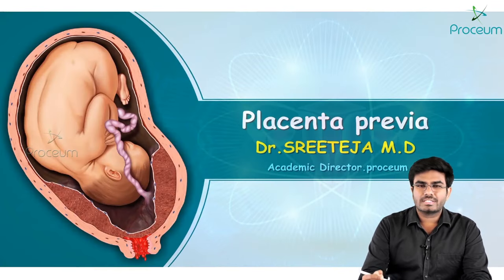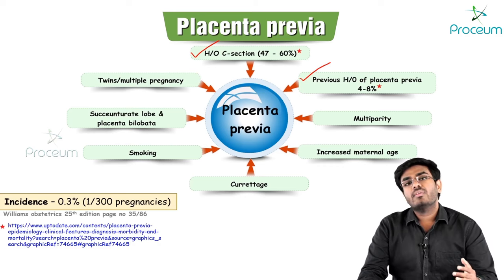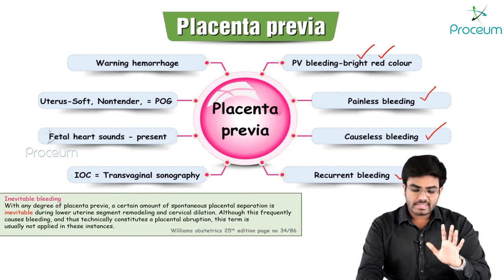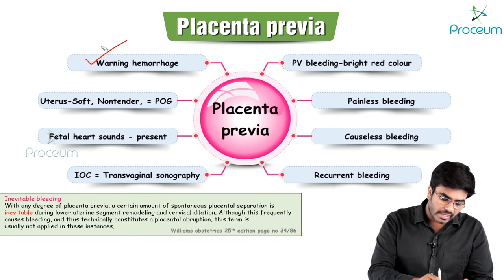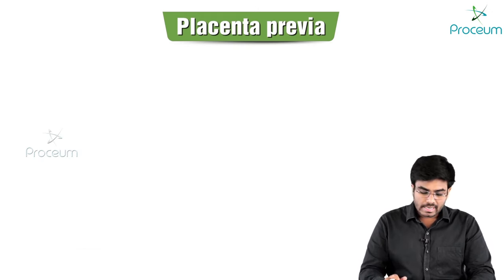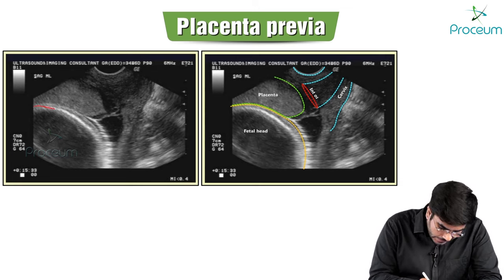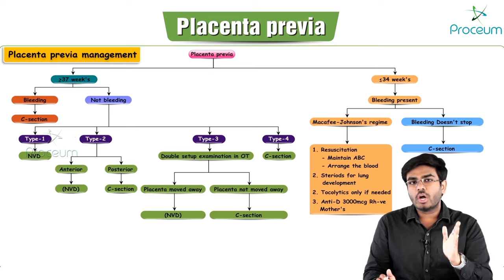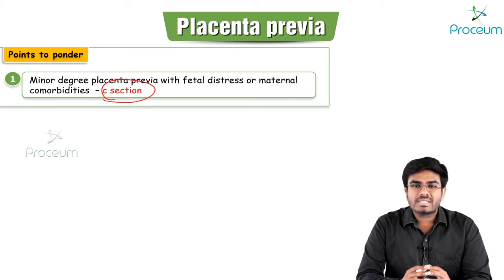Placenta Previa: Etiology, Pathophysiology, Clinical presentation, Diagnosis and Treatment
Placenta previa is a condition characterized by abnormal placental implantation either directly over or adjacent to the internal cervical os. Risk factors include smoking, multiparity, multiple cesarean deliveries, prior history of placenta previa, and advanced maternal age. This patient has two very important risk factors--previous cesarean deliveries and multiparity--that could lead to the development of abnormal placenta implantation.

Types of placenta previa include:
Complete: complete covering of the internal cervical os.
Partial: partial covering of the internal cervical os.
Marginal: placenta is adjacent to the internal cervical os.
Vasa previa: fetal vessel is present over the cervical os.
Low-lying placenta: placenta is implanted in the lower segment of the uterus, but it does not cover the internal cervical os.

The classic presentation of placenta previa is mild, painless, self-limited vaginal bleeding after 24 weeks' gestation. Uterine contractions are typically absent. Fetal and/or maternal distress is rare unless significant placental hemorrhage occurs. Although transvaginal ultrasound (TVUS) is the gold standard for diagnosing placenta previa, transabdominal ultrasound is performed initially to avoid direct trauma to the placenta with the ultrasound probe. If the transabdominal ultrasound shows placenta previa or the findings are nondiagnostic, TVUS should be performed to better define placental position.

Abruptio placentae is the premature separation of the placenta from the uterus. It can present with bleeding but is most commonly associated with abdominal pain and uterine contractions. Breakthrough bleeding is a term generally used to describe mid-cycle bleeding in women who are not pregnant and are taking oral contraceptives. Preterm labor occurs before 37 weeks' gestation and presents with uterine contractions and cervical change. Threatened abortion is vaginal bleeding through a closed cervical os, occurring in the first 20 weeks of pregnancy.